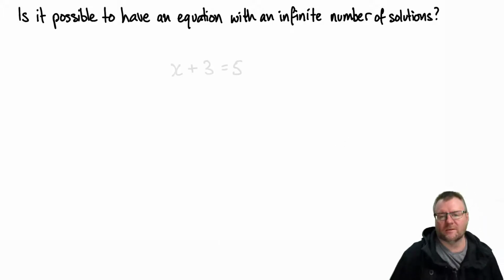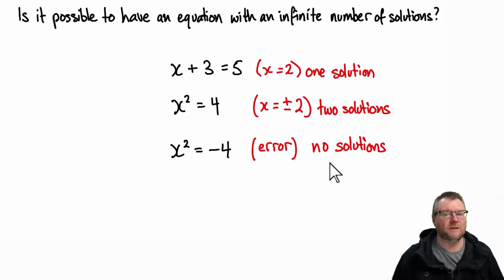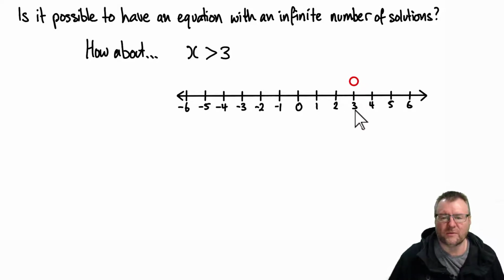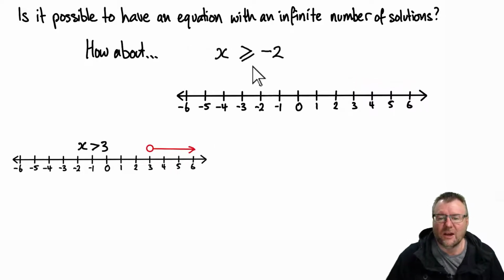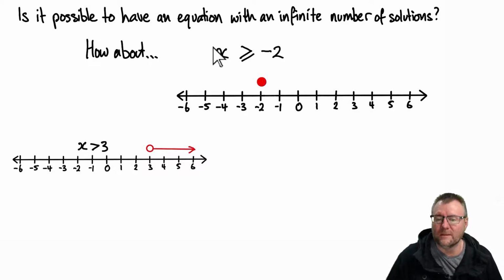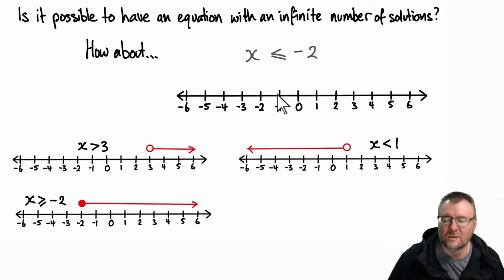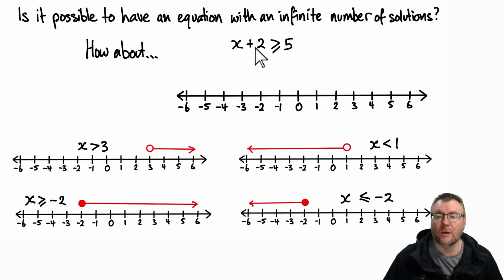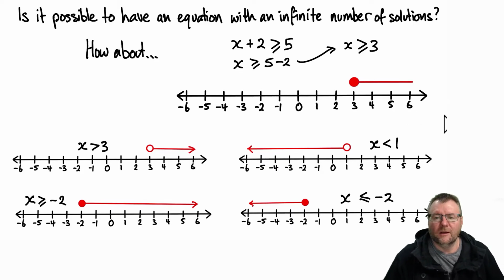Intro to inequalities